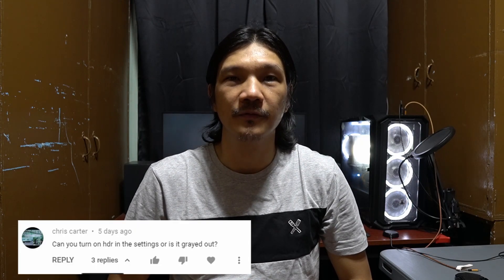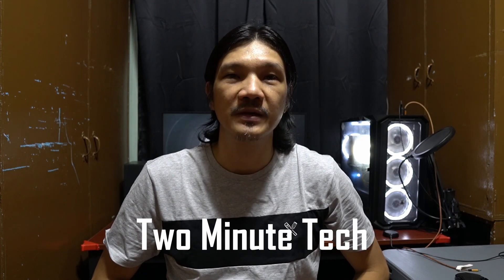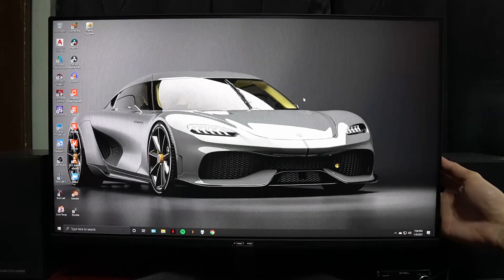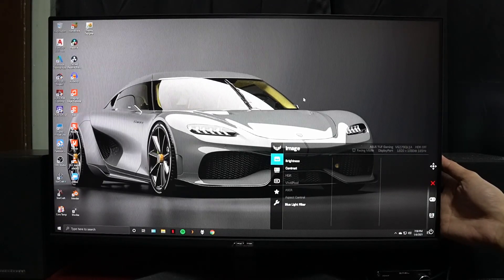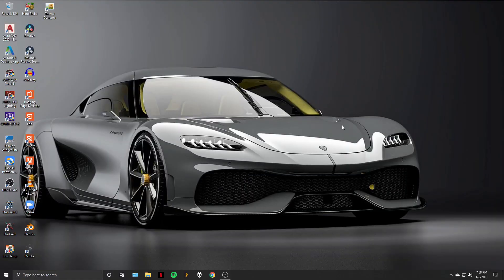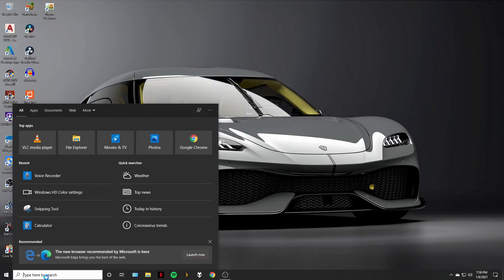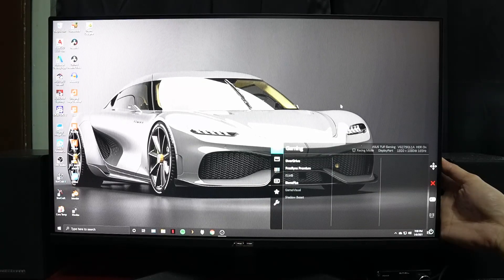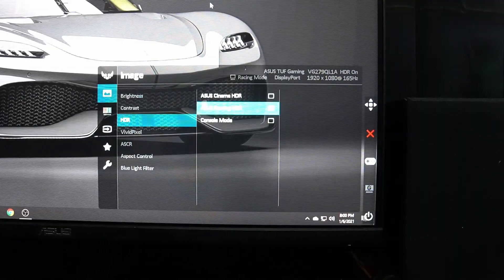How to Enable HDR in Asus TUF Monitor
A few months back, I reviewed the Asus TUF VG279QL1A monitor. I have received a couple of questions from Tahsin Anan and Chris Carter on how to enable the HDR on this monitor. This will be the first in a series of videos that we'll call Two Minute Tech - where I'll be answering questions from the comments section and or showing short how to videos. Hopefully, this video will help you sort out that issue.